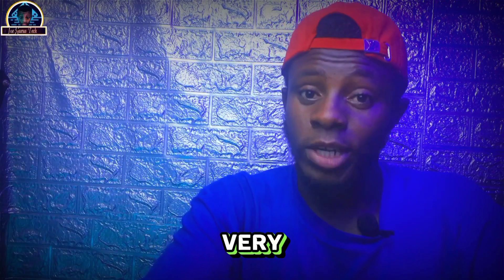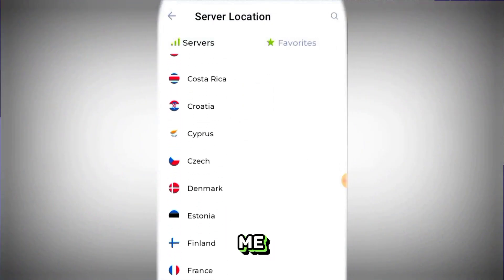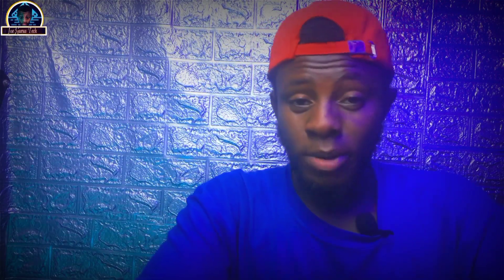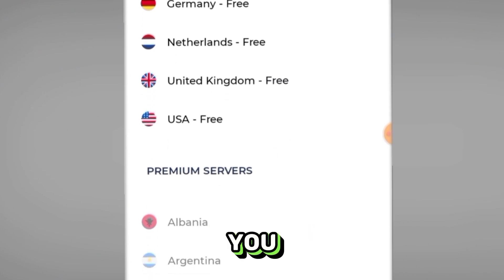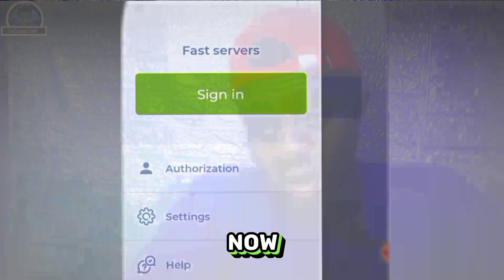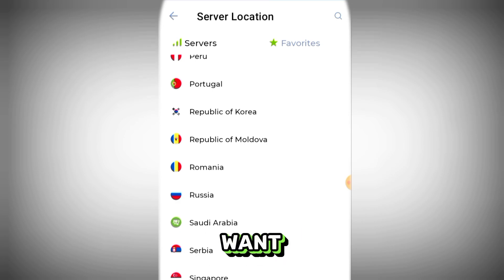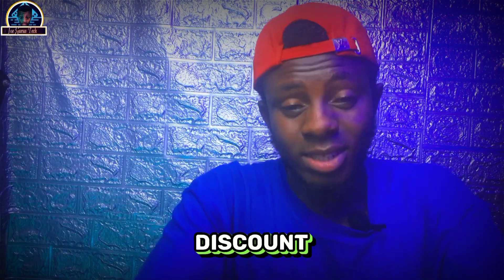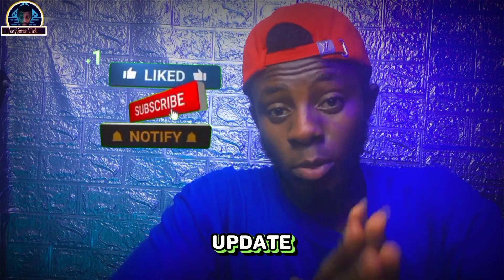Best Free VPN 2023 | Fast AND Secure 🔐 VPN | Free VPN for All Devices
💥👇 Avoid free VPN limitations with my top budget-friendly VPN picks👇💥

Are you looking for the Best Free VPN 2023 but don't want to spend any money on VPN? In this video, we'll be sharing our top picks for the best free VPN services available in 2023. We'll cover their features, speeds, and security to help you make an informed decision about which one is right for you.

Whether you're looking to stream content that's blocked in your region, protect your online privacy, or simply save some cash by using Best Free VPN 2023, there's a free VPN out there for you. But with so many options available, it can be difficult to know where to start. That's where we come in!

By the end of this video, you'll have all the information you need to choose the best free VPN for your needs. So sit back, relax, and let us guide you through the world of free VPN services in 2023!

In 𝕁𝕆𝔼 𝔾𝕌ℝ𝕌𝕊 𝕋𝔼ℂℍ, We Provide All on How-To, Tips for computer, internet, mobile, ETC. After watching our video and still having issues, you can use the comment box and make sure you subscribe to this channel for a similar video.

⚠️NOTE⚠️